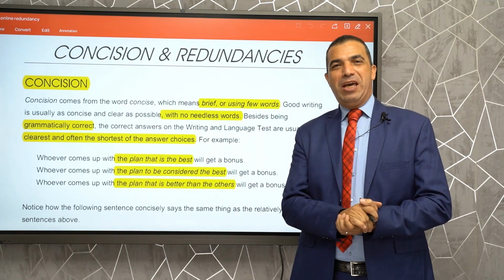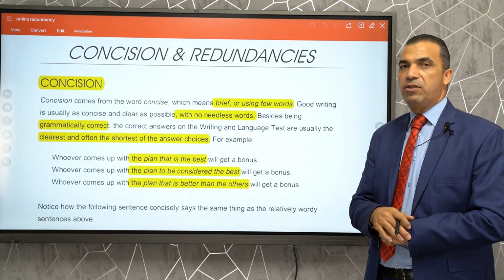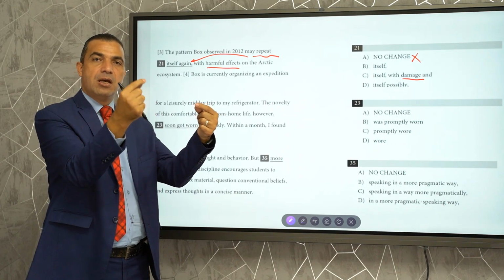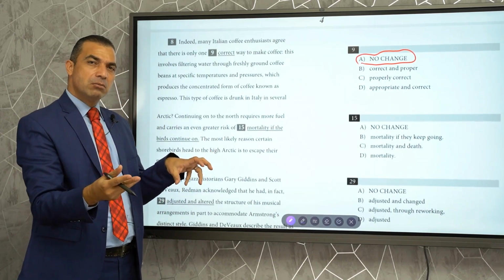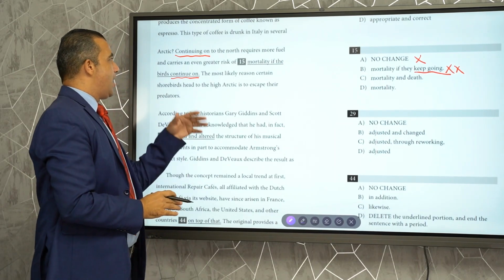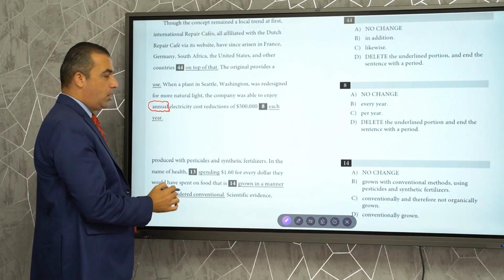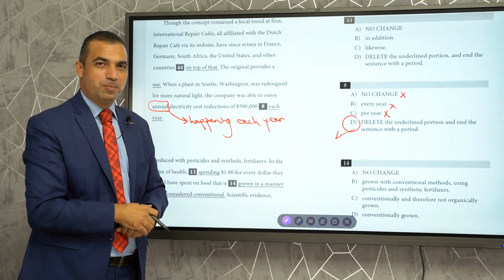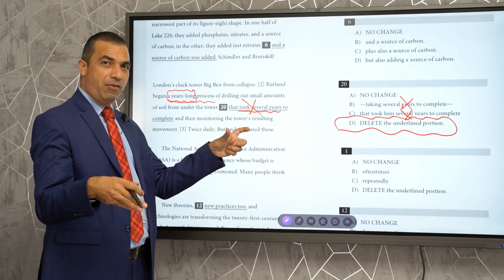Wordiness | Alaa El-Mansy (EST-ACT-SAT).